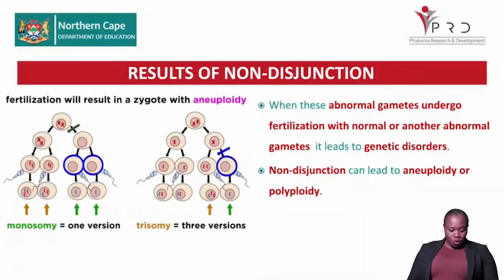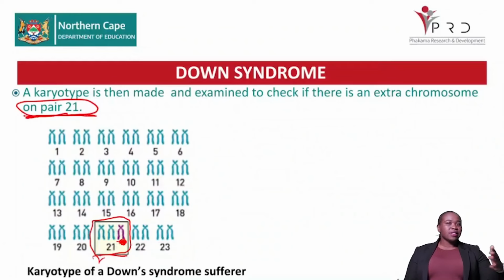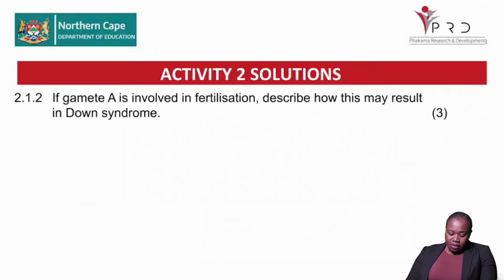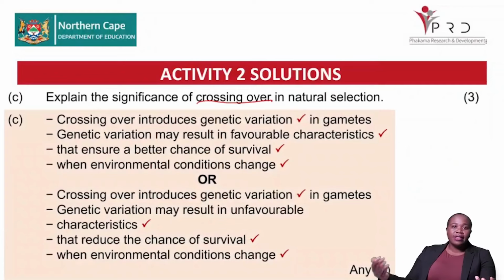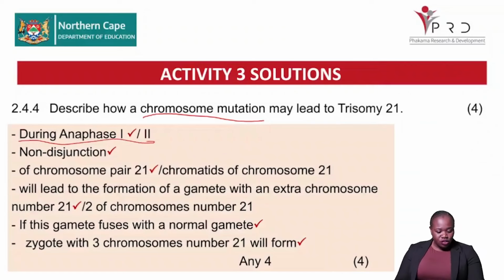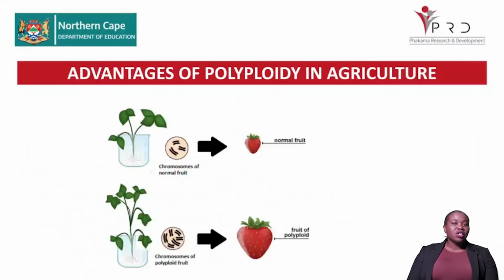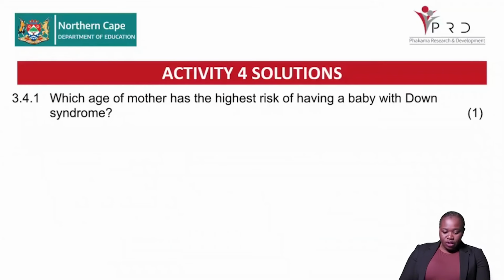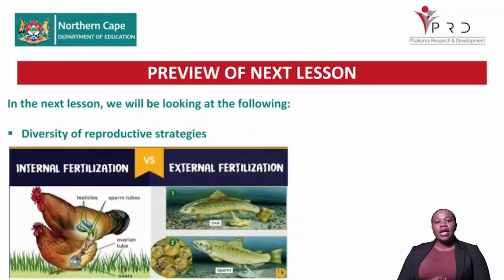LIFE SCIENCES GRADE 12 ABNORMAL MEIOSIS & COMPARISON BETWEEN MEIOSIS AND MITOSIS HF PART 2